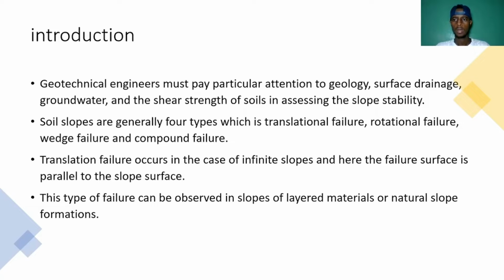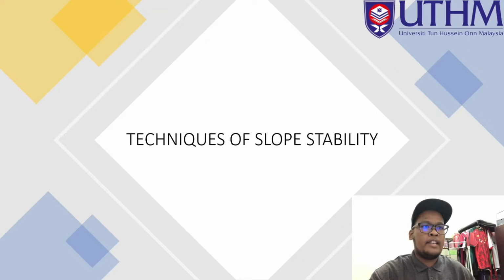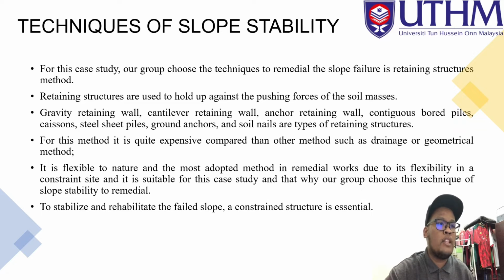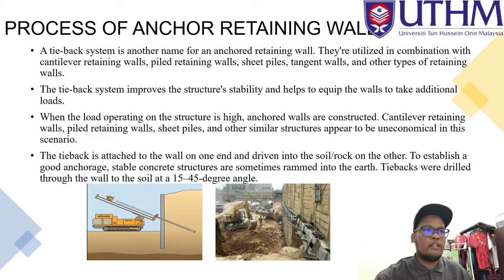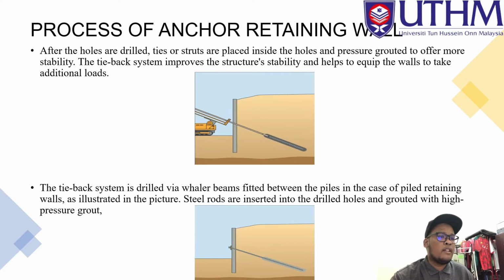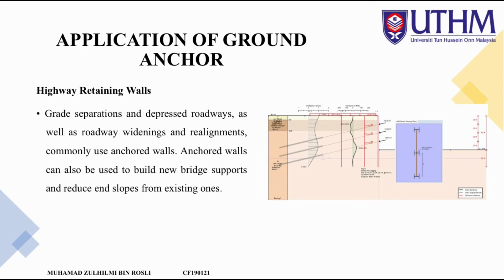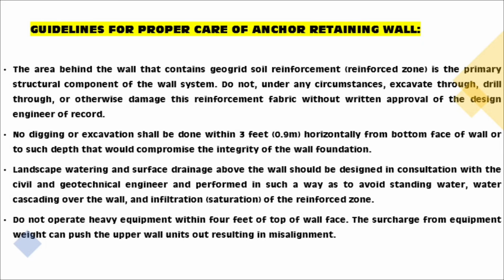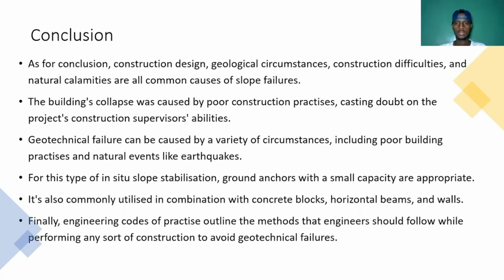BFC34402: RETAINING STRUCTURE METHOD (Group 1)